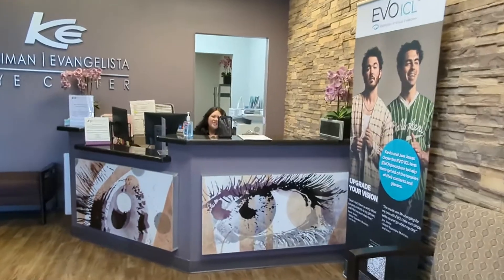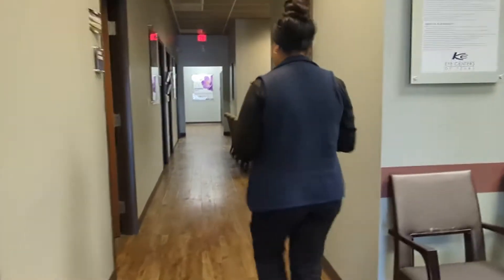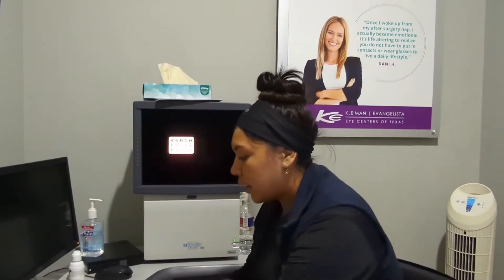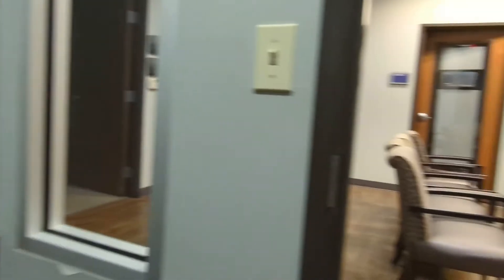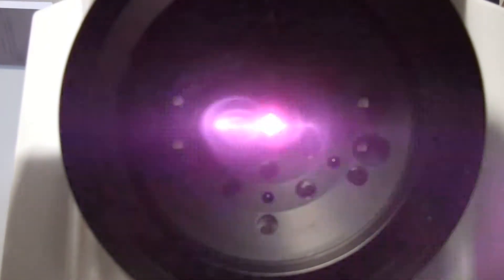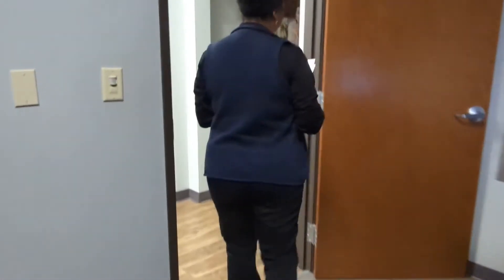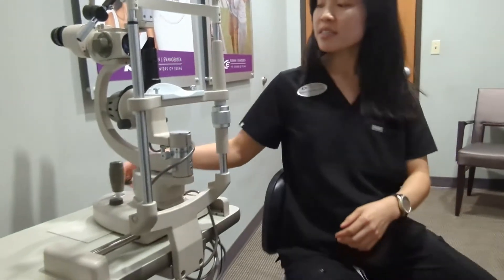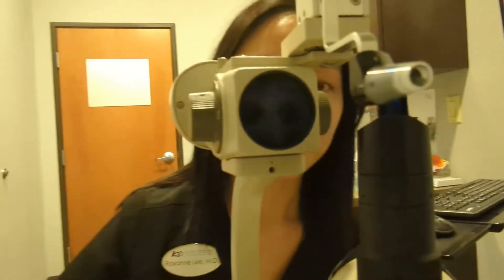First Person Ophthalmologist Eye Exam & Cataract Evaluation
Why does it take so long to check for cataracts? Vision measurements, refractive checks, corneal biometry, corneal topography, optical coherence tomography, and the actual eye evaluation all take time. This first person walk through takes you from beginning to end of a comprehensive cataract evaluation at an ophthalmology clinic.